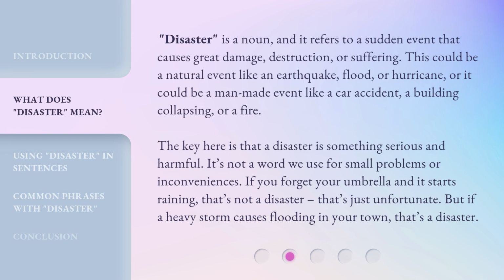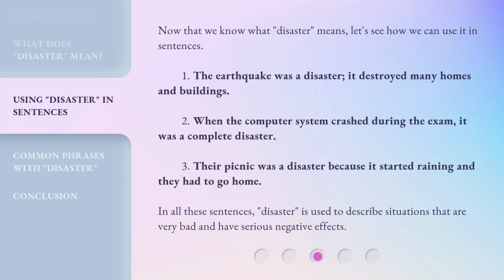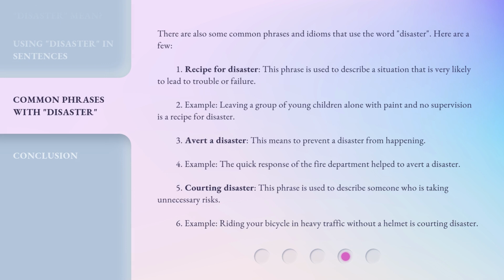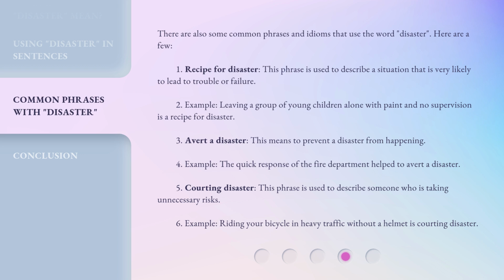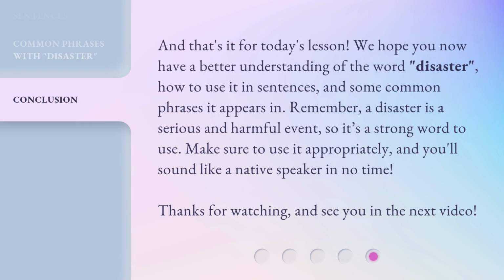Unraveling "Disaster": A Deep Dive for English Learners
Unraveling "Disaster": A Deep Dive for English Learners • Join us as we explore the meaning, usage, and common phrases of the word "disaster". Discover how this powerful noun describes sudden events that cause great damage or suffering. Learn how to use "disaster" in sentences and uncover common phrases like "recipe for disaster". Dive into this informative video and enhance your English vocabulary!

00:00 • Introduction - Unraveling "Disaster": A Deep Dive for English Learners
00:30 • What Does "Disaster" Mean?
01:13 • Using "Disaster" in Sentences
01:49 • Common Phrases with "Disaster"